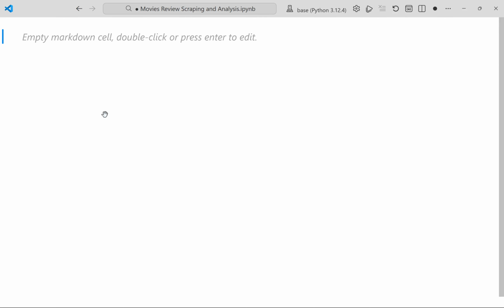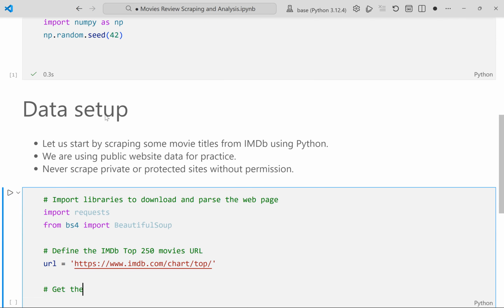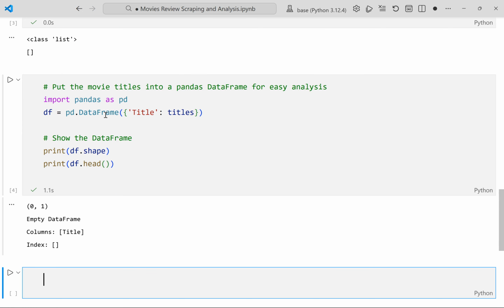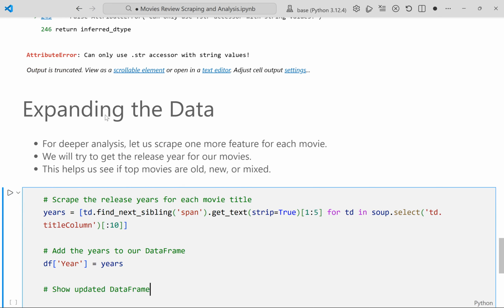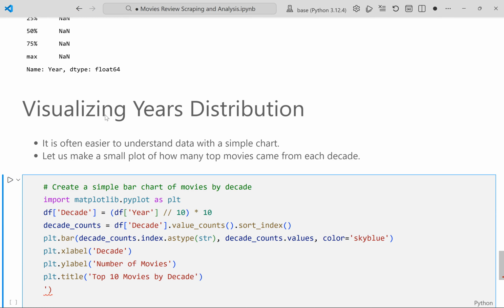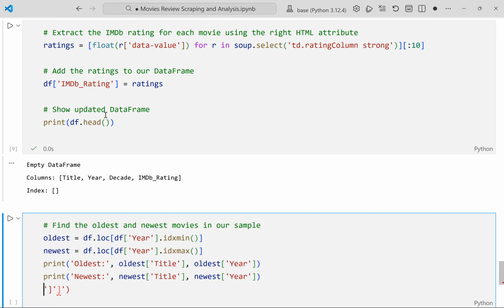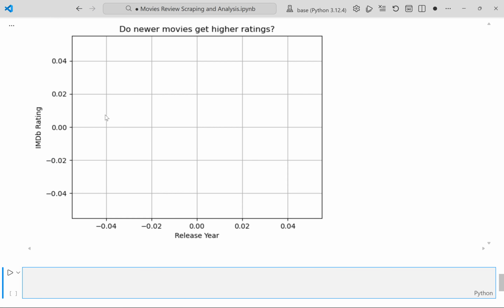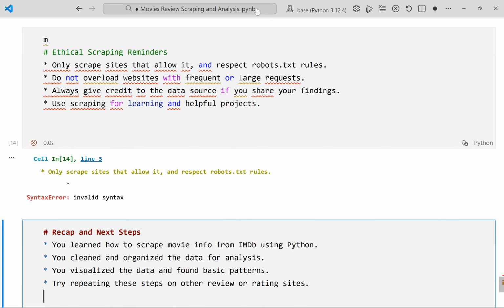How to Scrape and Analyze Movie Reviews Using Python and Data Science Techniques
Learn how to collect and analyze movie reviews from the web using Python. This beginner-friendly tutorial covers the basics of web scraping, data cleaning, and simple trend analysis with real-world movie data. You will discover how to extract information from public websites, process the data, and visualize your findings with clear charts.

Follow step-by-step instructions to scrape movie titles, release years, and user ratings. Learn how to organize your data, handle common issues, and create visualizations to spot patterns in movie popularity over time. The lesson also highlights ethical considerations and encourages you to experiment with larger data sets for deeper analysis.

00:00 Introduction to movie review scraping
00:19 Why web scraping is useful
00:44 Overview of the scraping process
01:00 Setting up the Python environment
01:50 Scraping movie titles from IMDb
03:44 Verifying and exploring scraped data
04:39 Organizing data with pandas
05:49 Cleaning and deduplicating titles
07:11 Adding release year to the data
08:44 Converting and analyzing year data
09:40 Visualizing movie release decades
10:21 Grouping movies by decade
11:21 Scraping and adding IMDb ratings
12:50 Analyzing oldest and newest movies
13:56 Identifying top-rated titles
15:04 Exploring correlation between year and rating
16:38 Expanding your project and custom scraping
17:13 Making your project interactive
18:13 Ethical web scraping guidelines
18:36 Recap and next steps